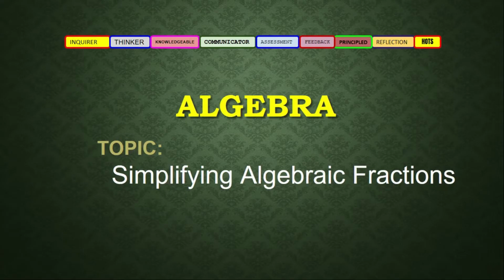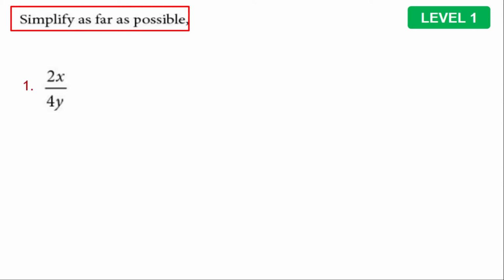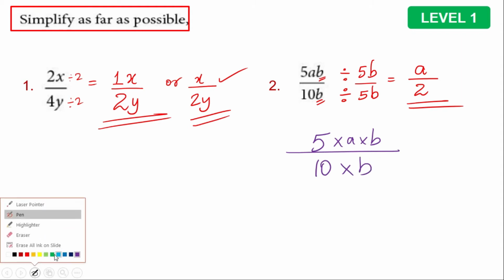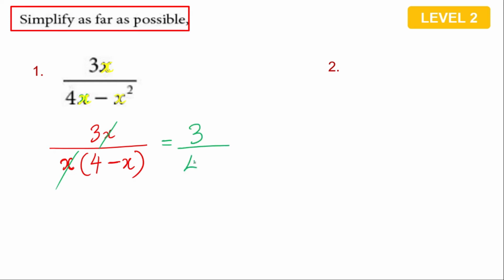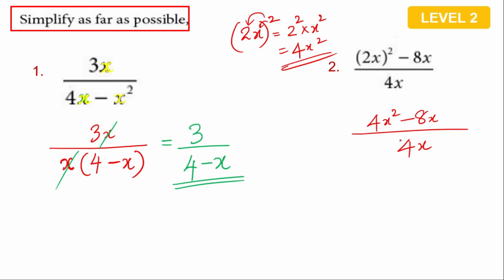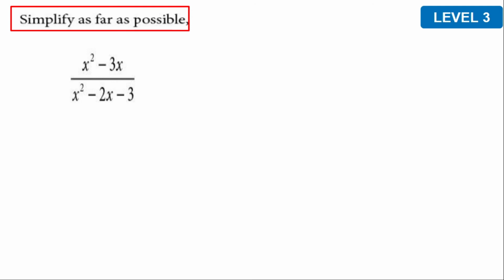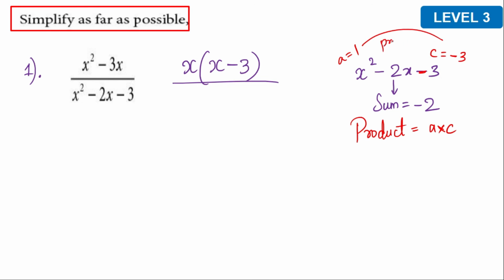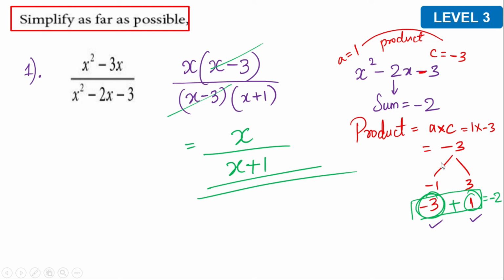Simplifying Algebraic Fractions igcsemath #0580